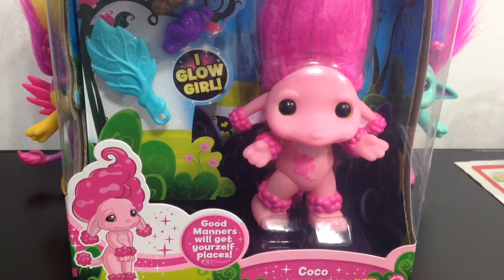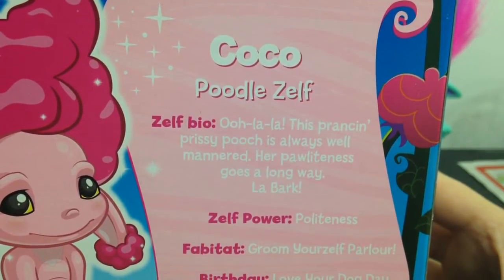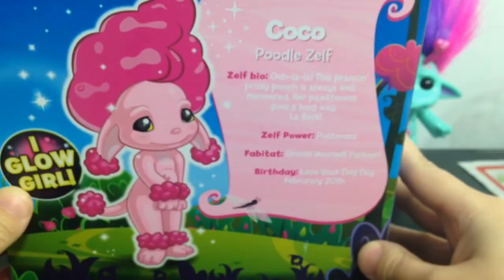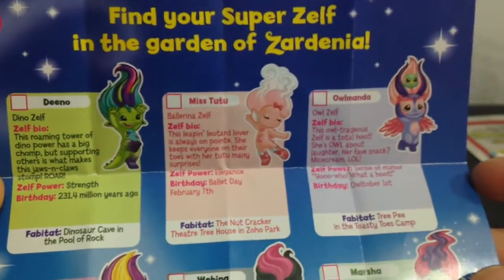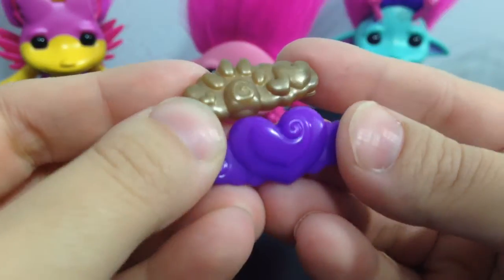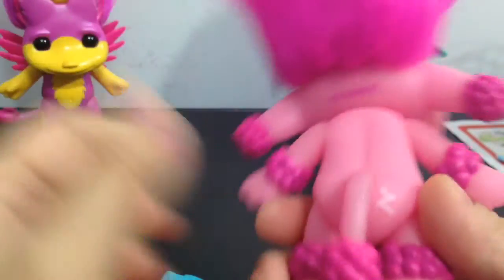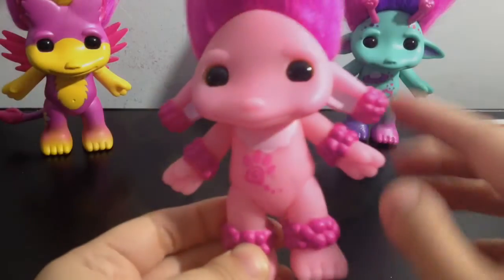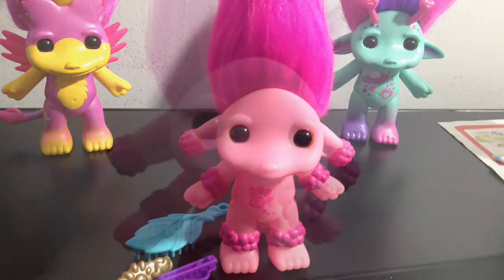Series 3 Zelfs - Coco the Poodle Super Zelf Toy Review